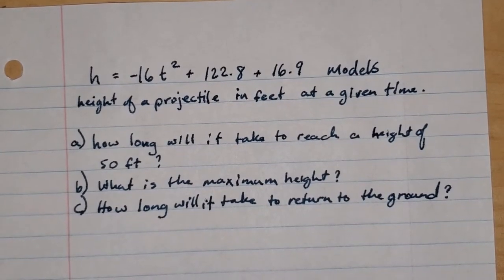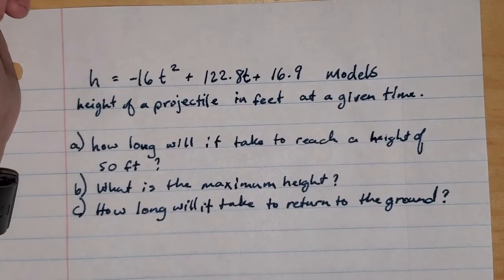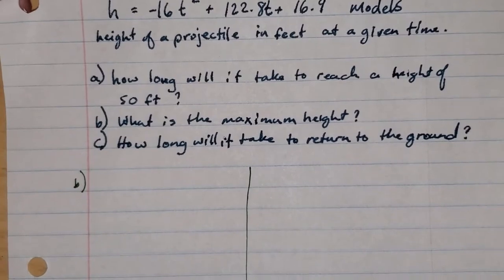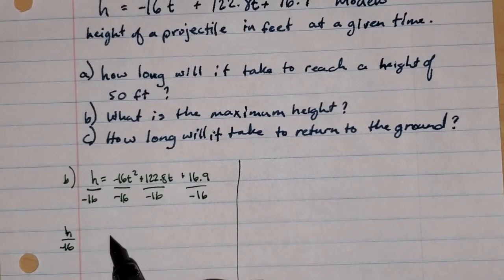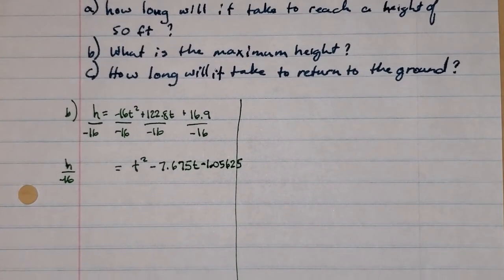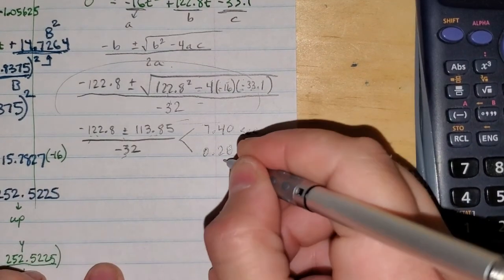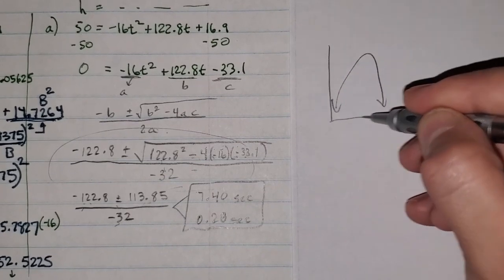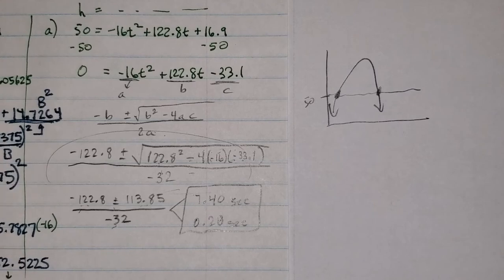Projectile height application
Finding the height of a projectile using algebra, and without a graphing calculator.  A fun problem, and helpful in physics and engineering as well.